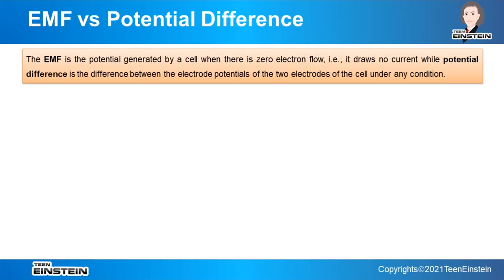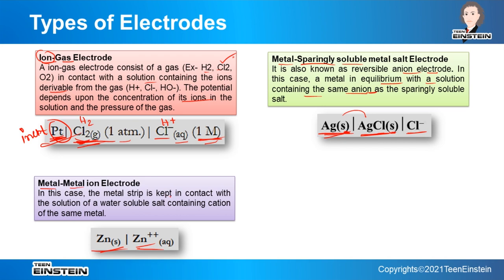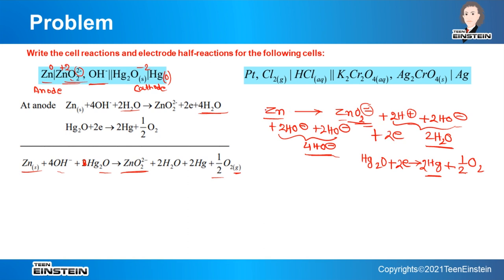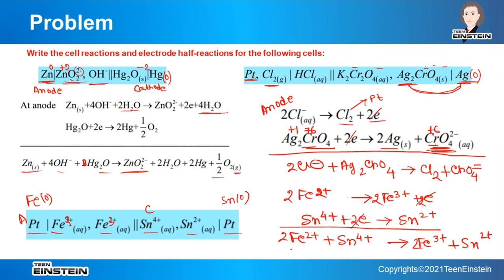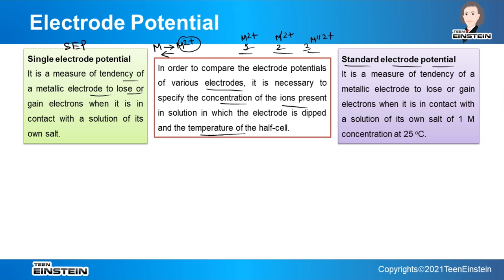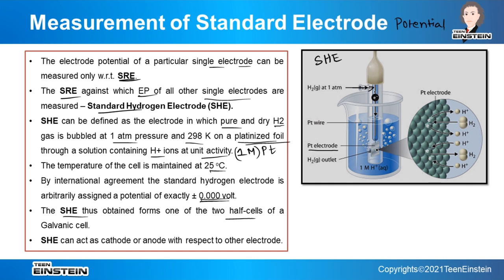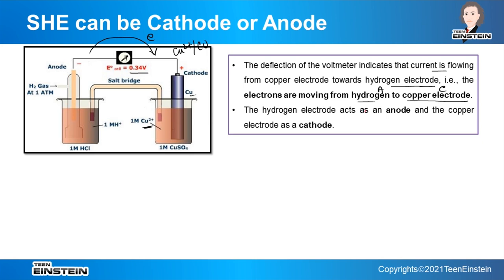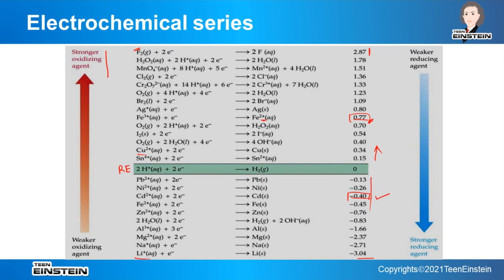TeenEinstein | Class 12 | Chemistry | Electrochemistry | EMF | Cathode | Anode | Types of Electrodes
EMF vs Potential Difference
Types of Electrode
Electrode Potential
Measurement of Standard Electrode Potential
SHE can be Cathode or Anode
Electrochemical series
neet chemistry
neet chemistry
ncert chemistry
ncert chemistry
ncert chemistry chemistry In Everyday Life
cbse chemistry
cbse chemistry
cbse chemistry chemistry In Everyday Life